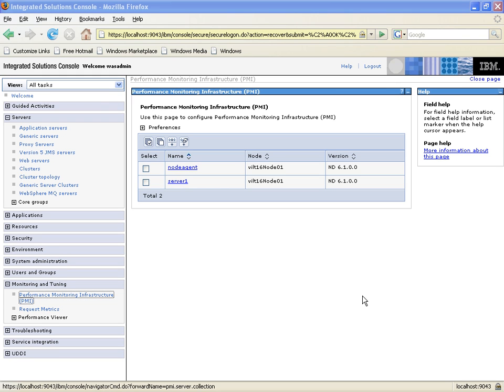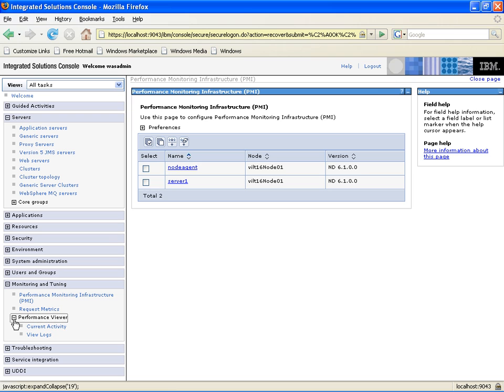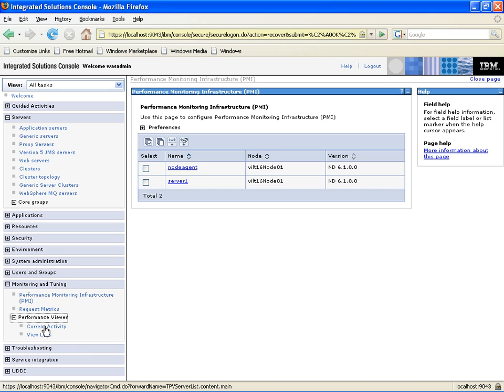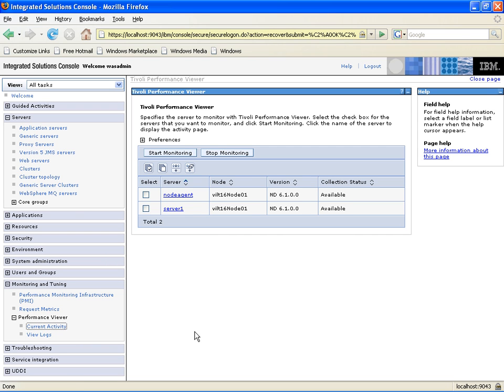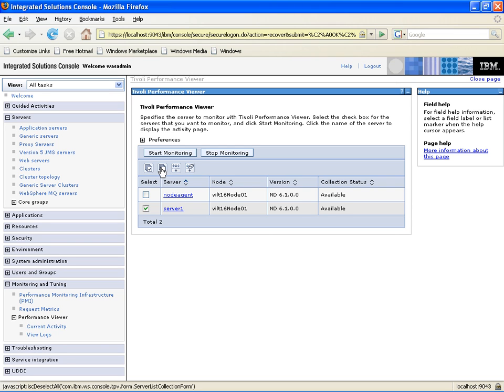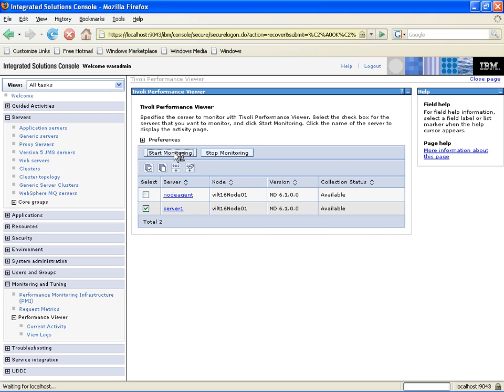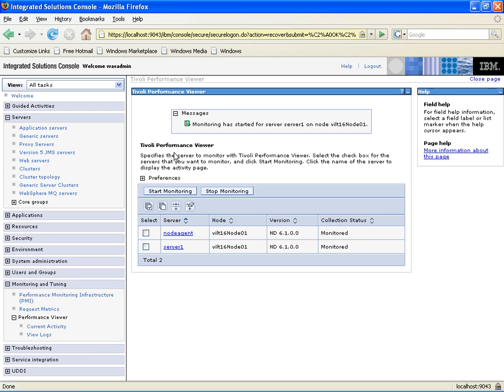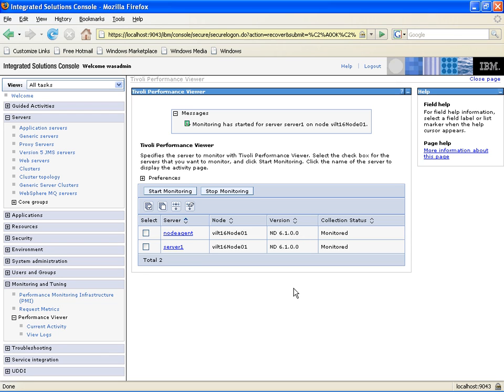Module 32.1: PMI Current Activity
A demonstration of how to view the current level of activity in the Performance Monitoring Infrastructure (PMI) in WebSphere